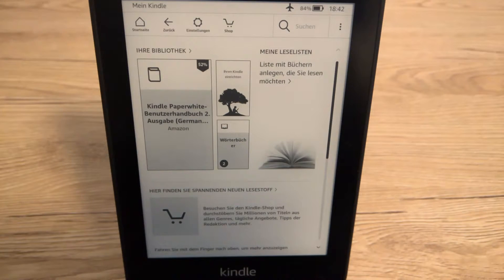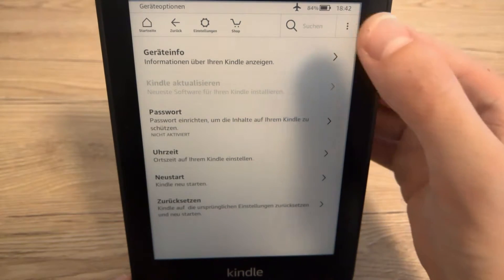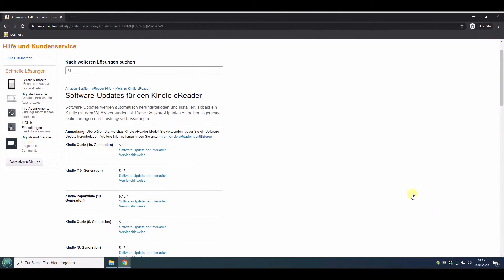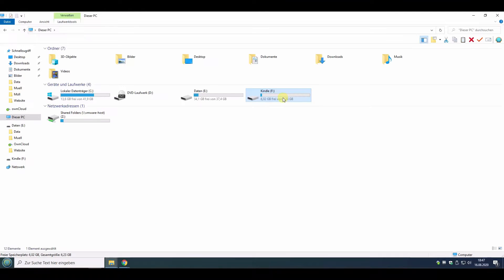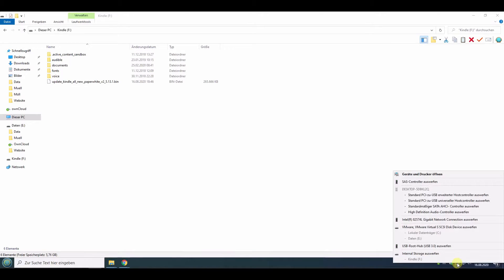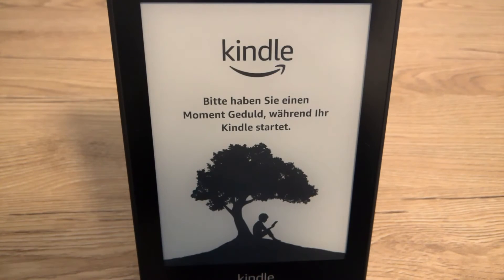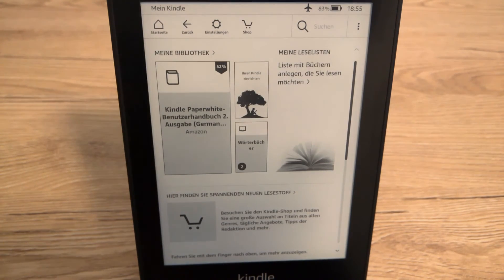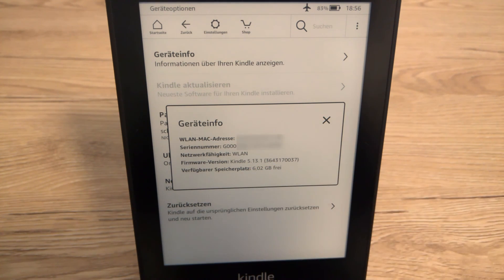Kindle Paperwhite Offline Firmware Update [English]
A short tutorial how to update your Paperwhite offline and without an amazon account.

Firmware download